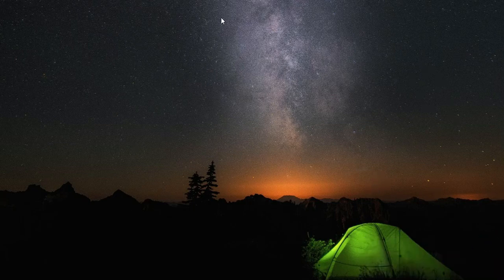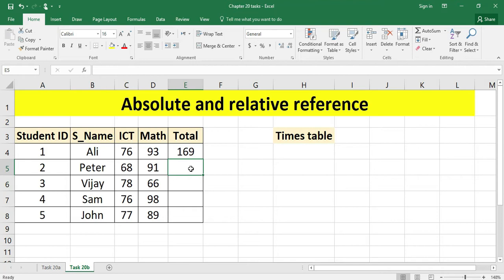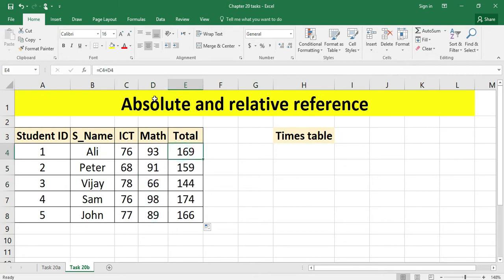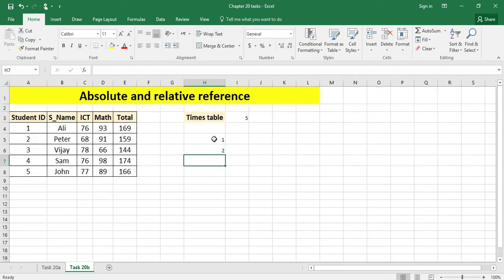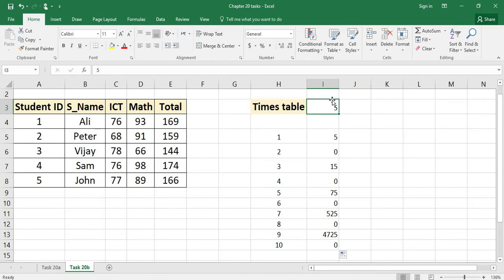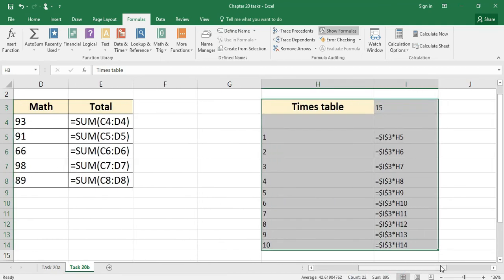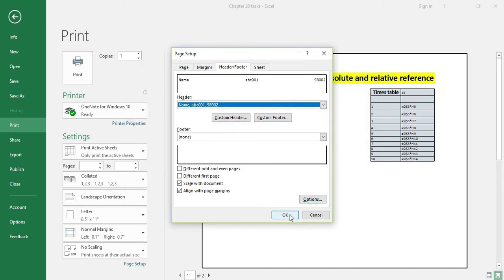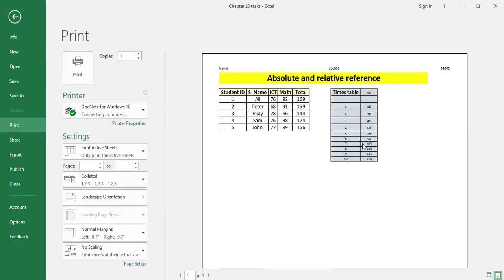IGCSE ICT using relative and absolute reference in excel Task 20b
using relative and absolute reference in excel Task 20b
Creating Times Table